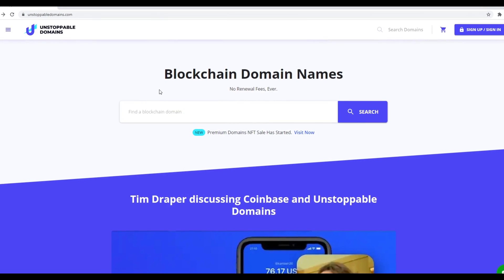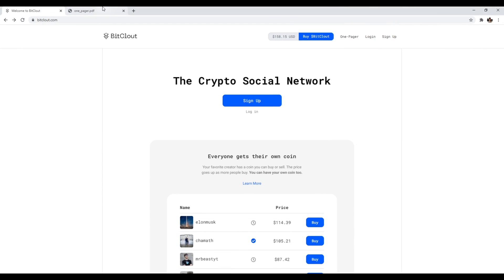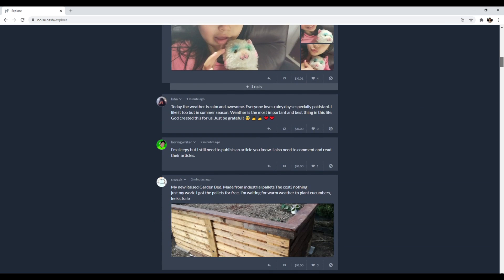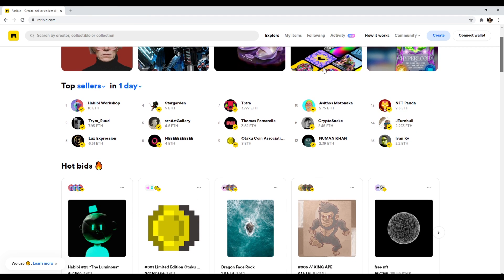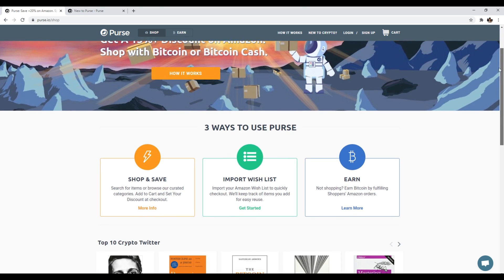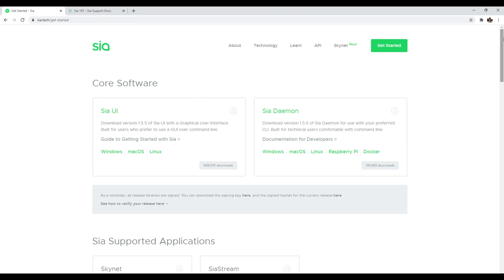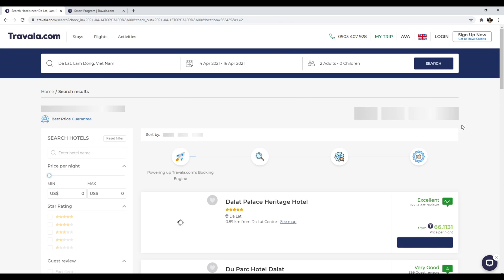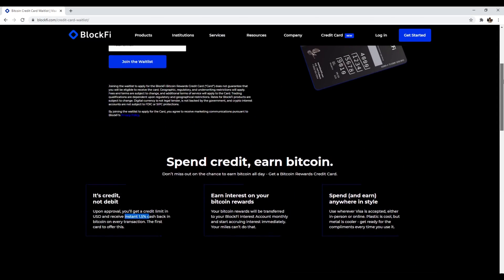10 Innovative Blockchain Websites You Need to Know About | Web 3.0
Blockchain technology will change aspects of the internet in ways we can't quite see yet. Just like the way social media did a decade ago. So what are some creative and interesting blockchain websites currently being developed?

From domain name registration and web hosting, to cloud file storage and NFT marketplaces to new decentralized communication platforms. There is so much potential for for what blockchain and cryptocurrency will provide.

 🚀 RESOURCES

Unstoppable Domains
Bitclout
Noise.cash
Rarible
Purse.io
Sideshift
Sia.tech
Shiftnrg.org
Travala
Blockfi credit card

On the list my personal favorites are unstoppable domains. You can set it up like you would a donation button in that you make it easy for anyone to send you crypto currency. I also like the idea behind Bitclout in that you can invest in public figures. Last, the Blockfi credit card seems to be worth paying attention too. Will it be better than actual, reward cards, we'll find out.

I only recommend products and services I actually use. Everything in this video is based on information acquired from years of online web development experience. Please do your own research before making any important decisions.  You and only you are responsible for any and all digital marketing decisions you make.